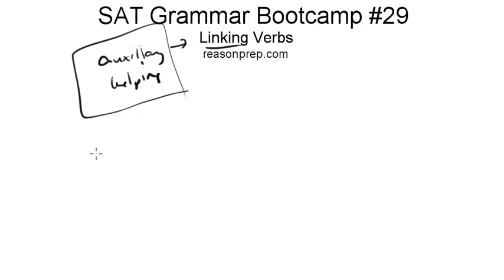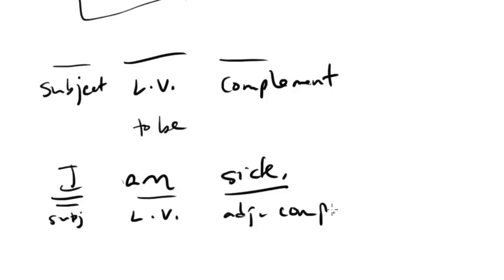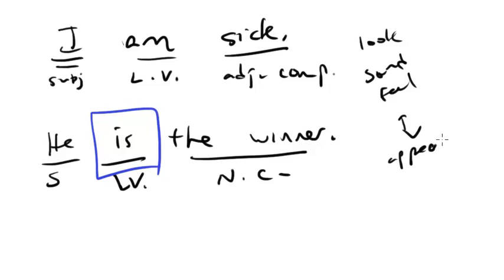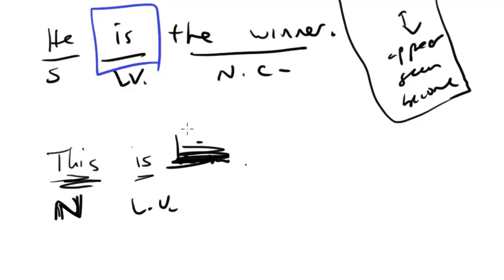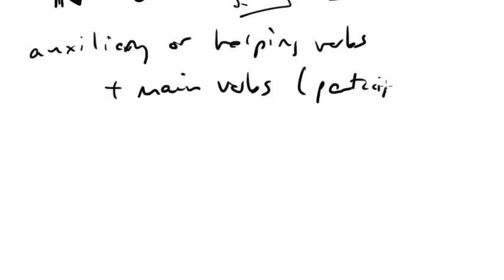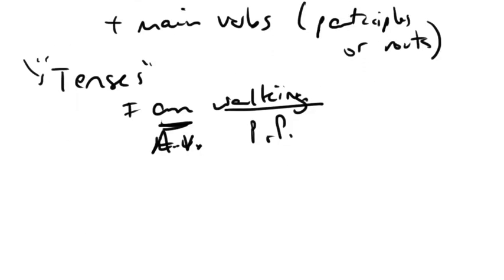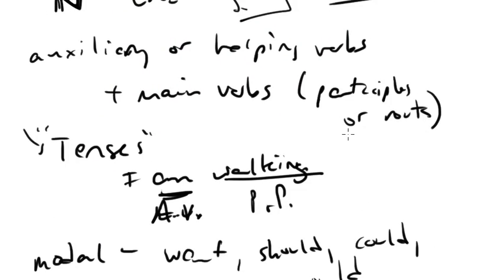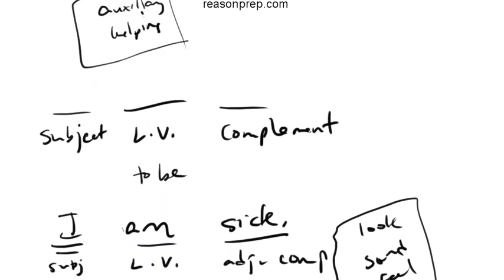*OLD* Linking Verbs, SAT Grammar Bootcamp #29